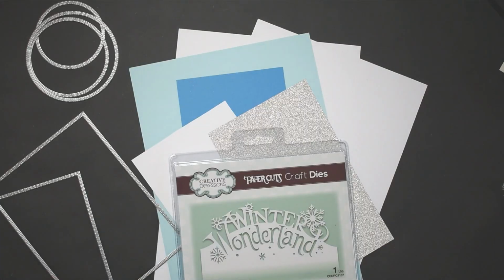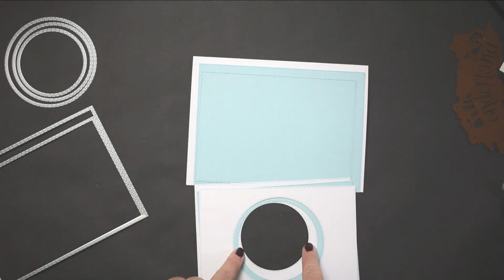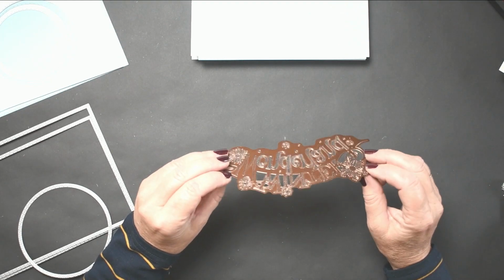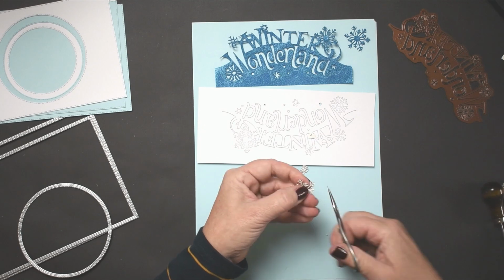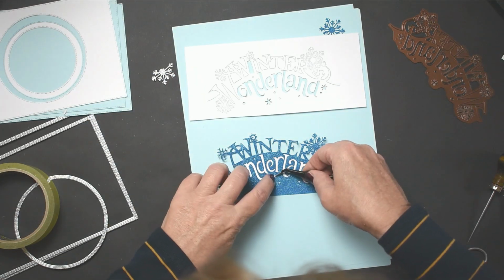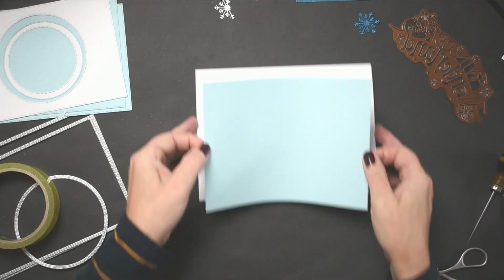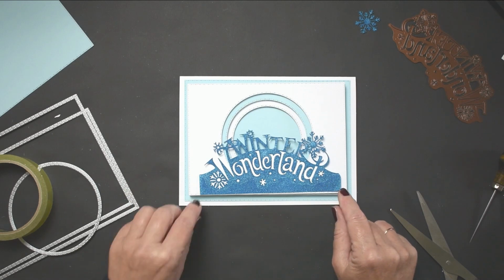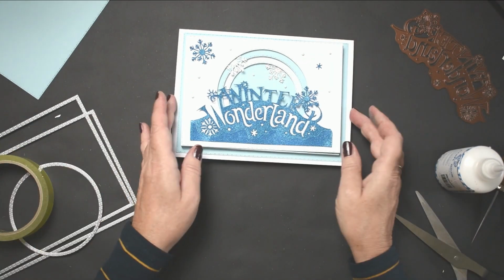How To Create This Winter Wonderland Christmas Card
This video is a step by step how to video for my Winter Wonderland Christmas card using the Creative Expressions Winter Wonderland Christmas edger die